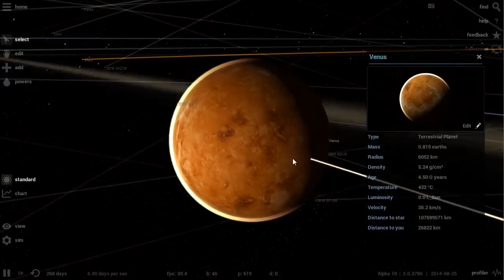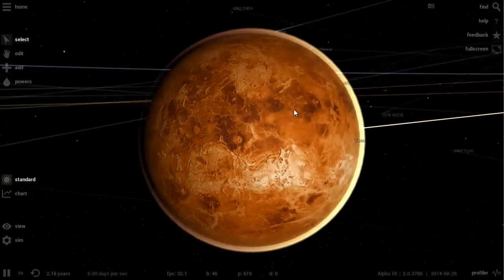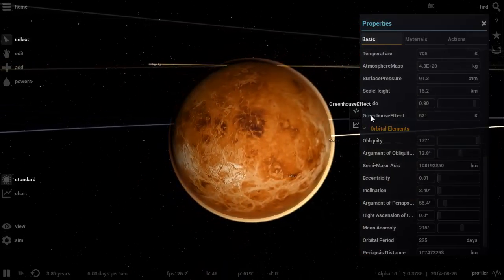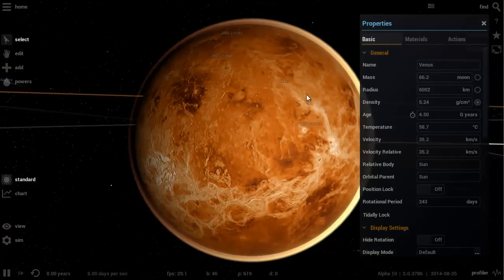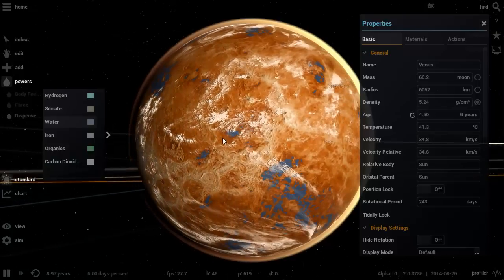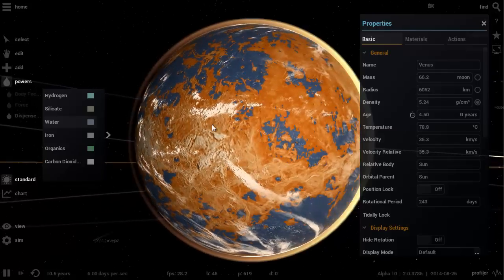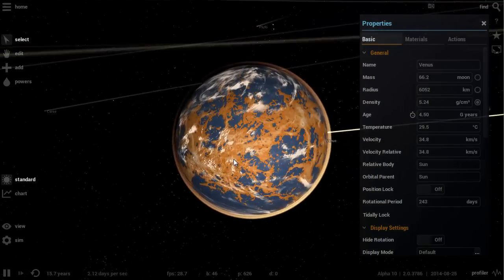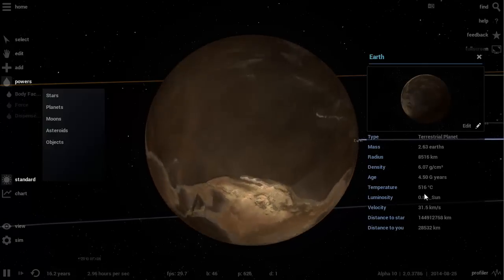Sandbox Universe 2 - Terraforming Venus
This is a short video of a potential terraforming project of Venus using a space simulator called Universe Sandbox 2. In the next video, we are going to terraform other Solar planets.